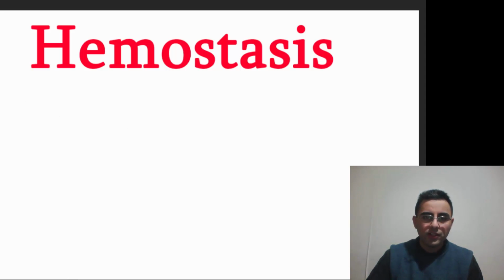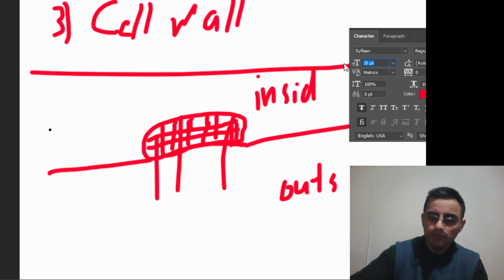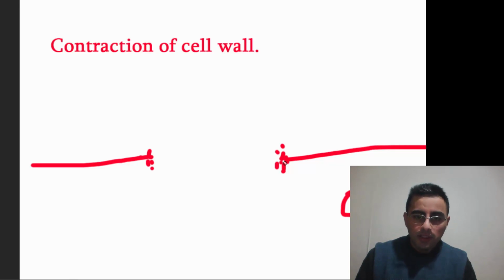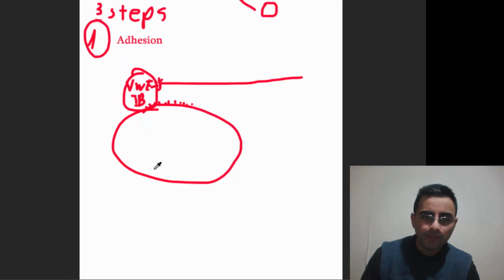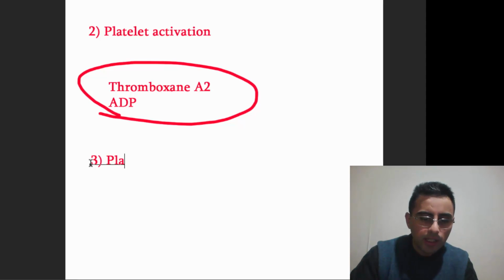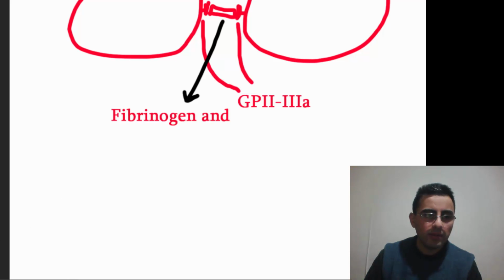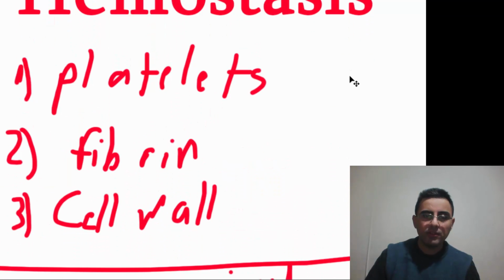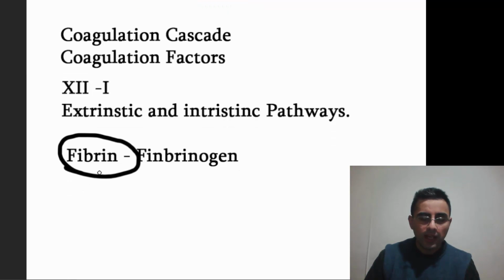Hemostasis mechanism - how to bleeding stops. Explained simply